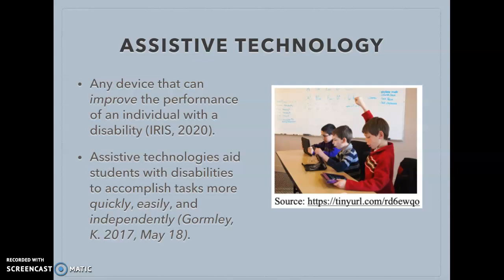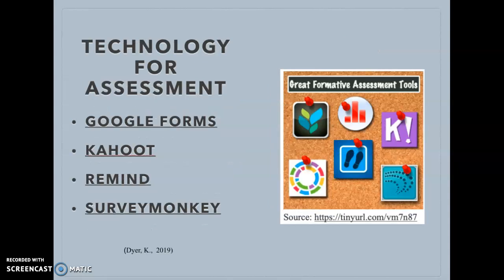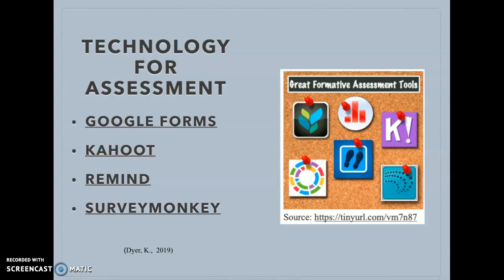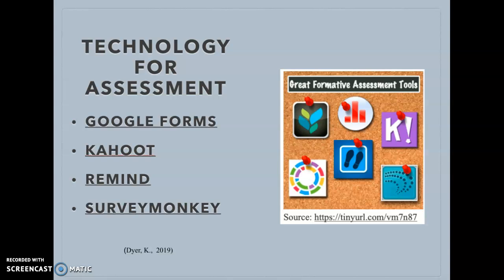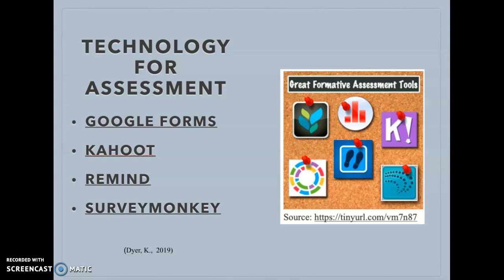Uning Technology in the Health Education Classroom